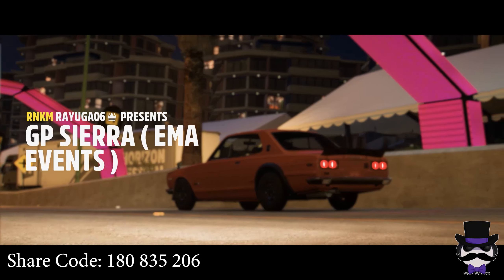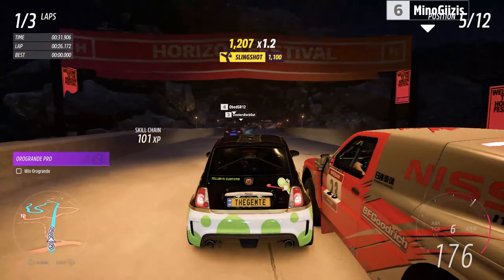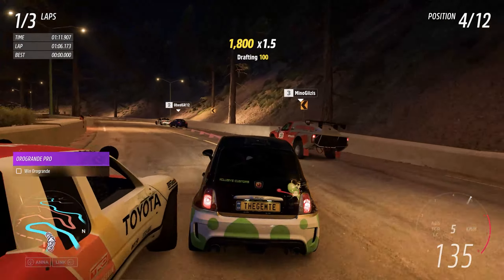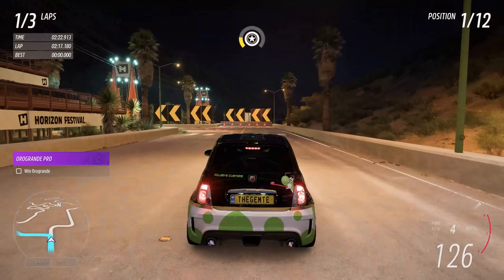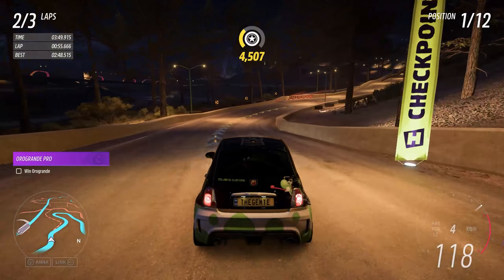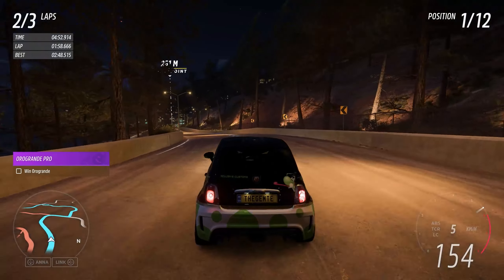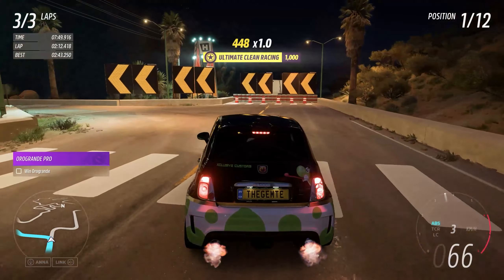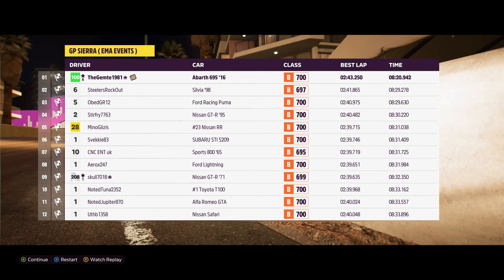GP SIERRA (EMA Events) - EVENT LAB - RAYUGA06 - Forza Horizon 5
2016 Abarth 695

📷 SmokeScreenCentral

X: @Screen_Central